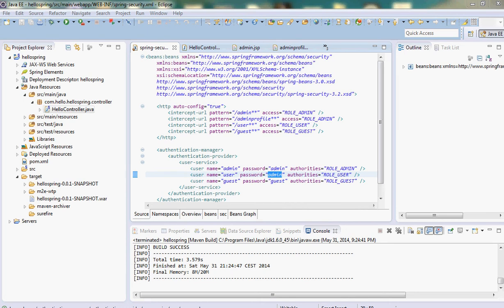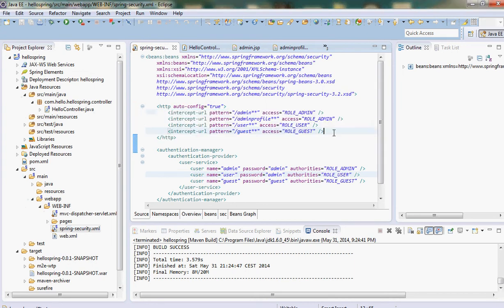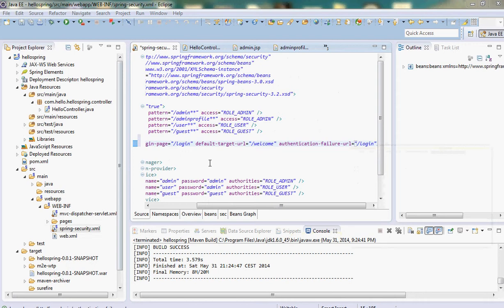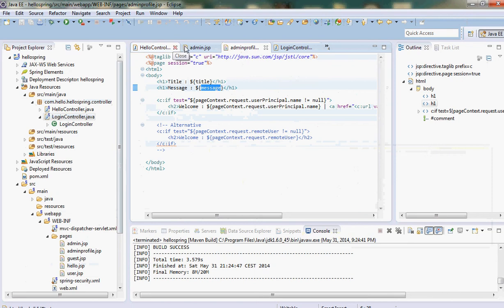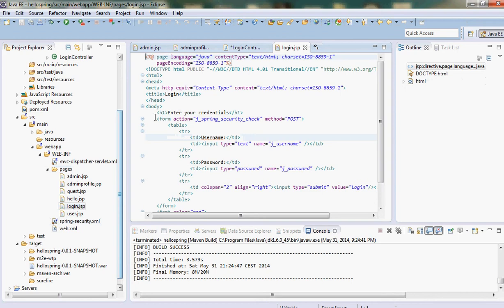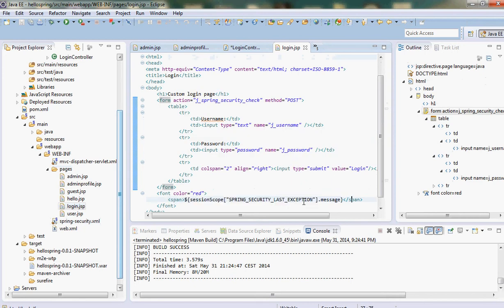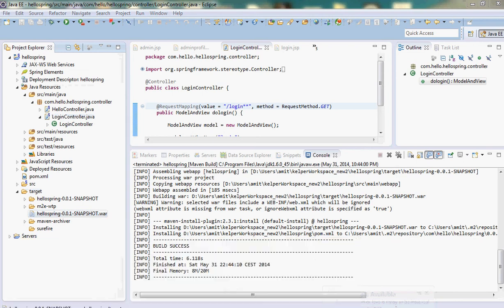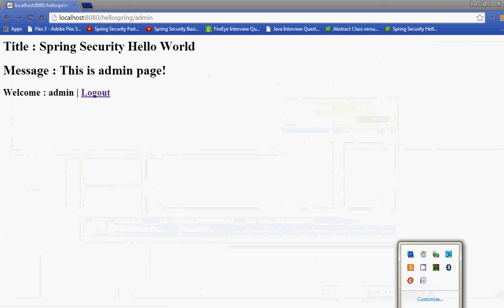Spring secuirty : Change default login form